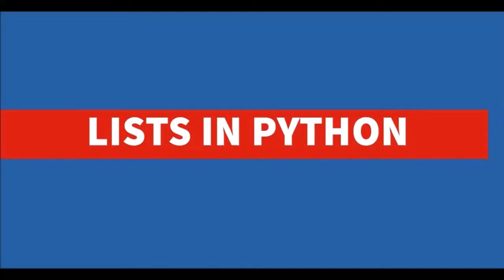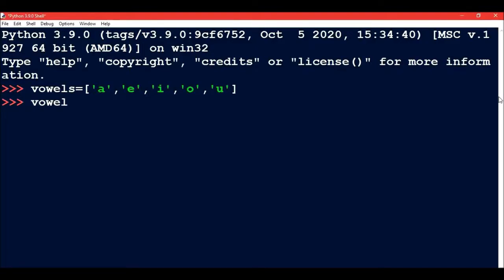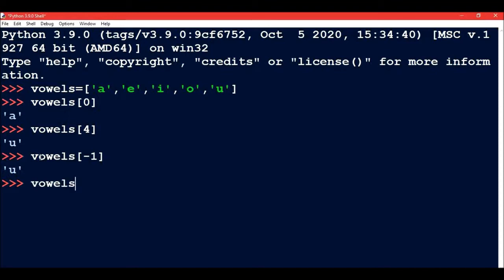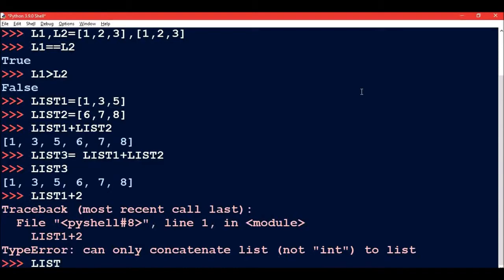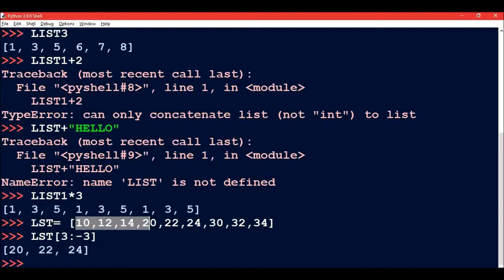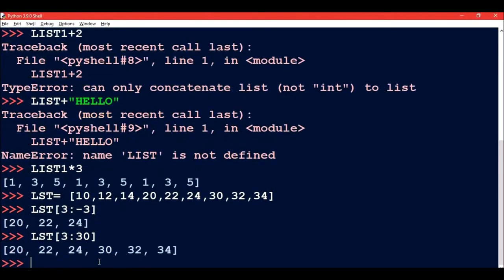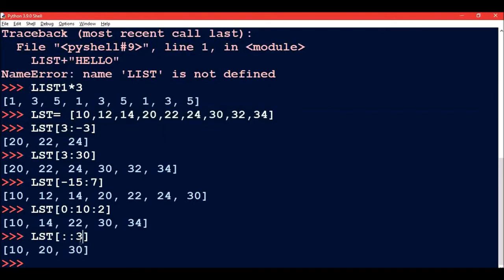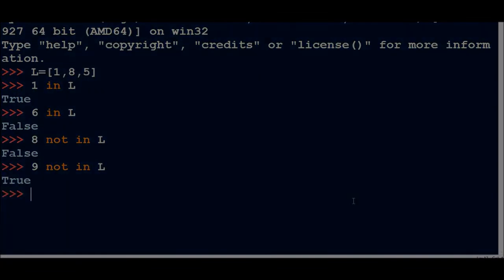AI UNIT-4 INTRODUCTION TO PYTHON-LISTS IN PYTHON PART 2 TRAVERSAL OF A LIST AND OPERATIONS ON A LIST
CLASS 9 CBSE AI 417